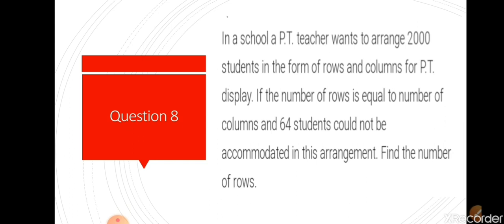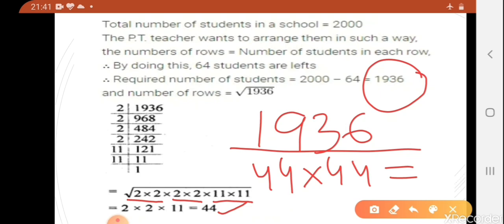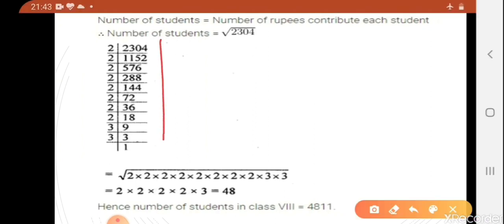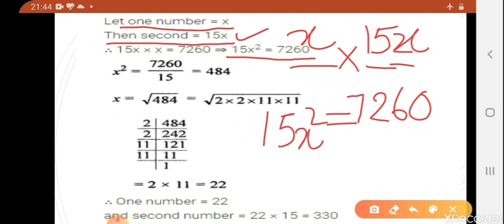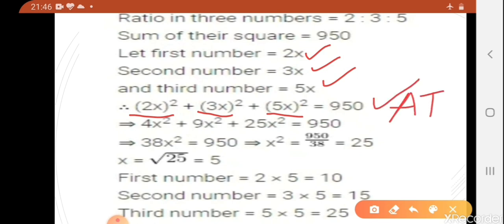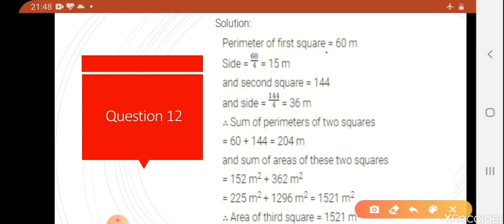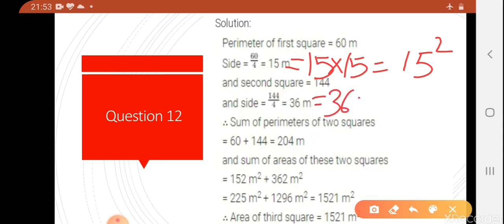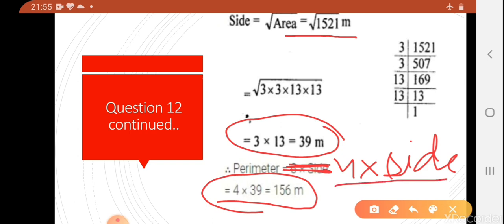Square and square root,class 8 ,exercise 3.3 continued